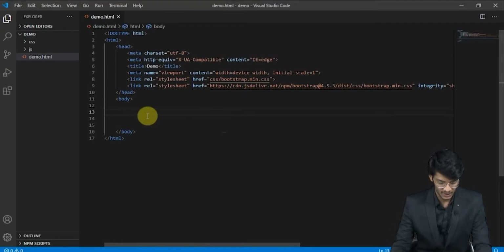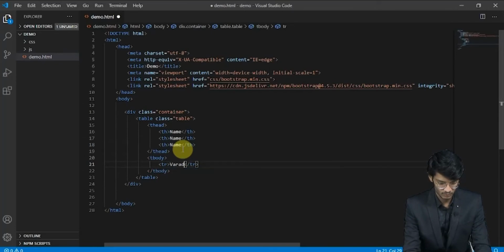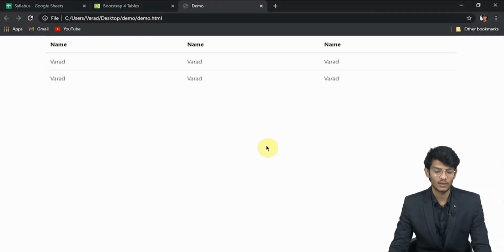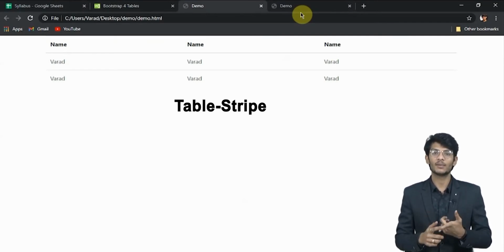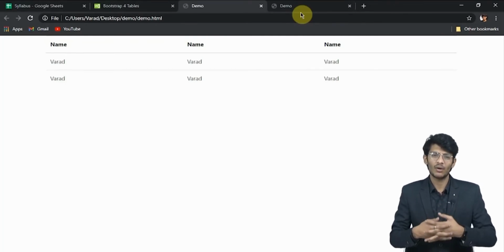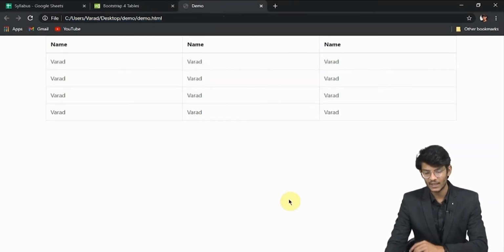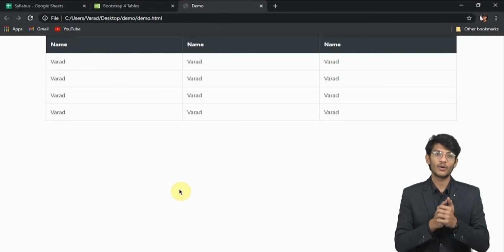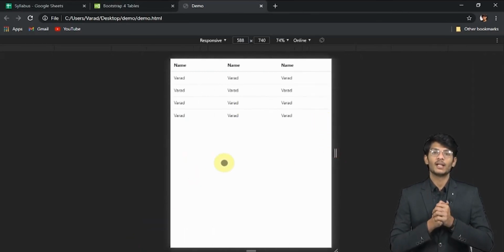Bootstrap Tutorial 4.1 Tables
In this tutorial, You can learn to  design for professionals who want to learn modern client-side design and development techniques and wish to apply it on large web applications. Bootstrap is a front-end development framework which provides us with UI, layout and interactive elements we can easily use to create websites quickly.

- What is Tables?

𝐇𝐀𝐏𝐏𝐘 𝐋𝐄𝐀𝐑𝐍𝐈𝐍𝐆!